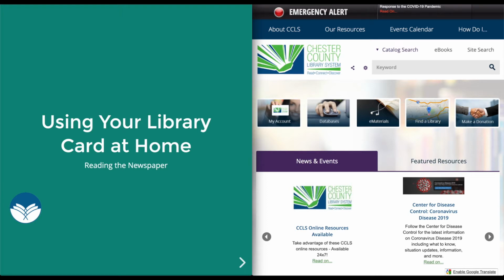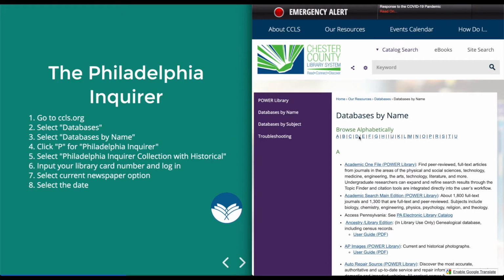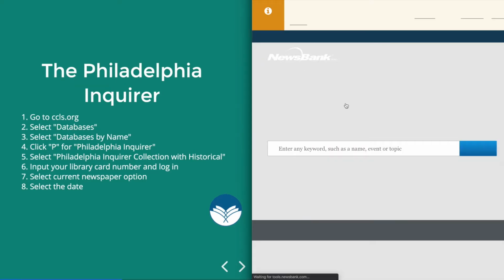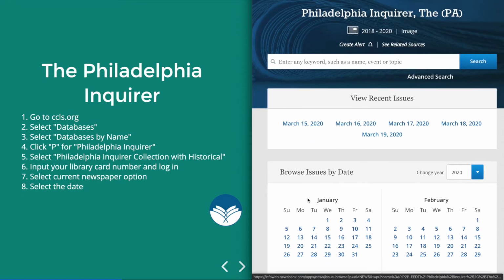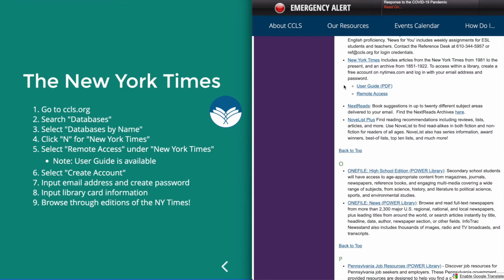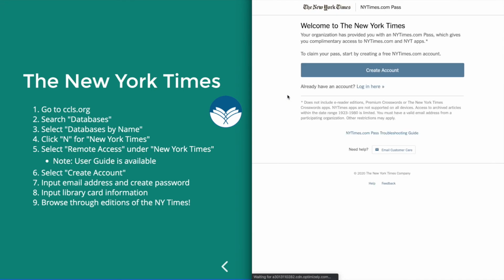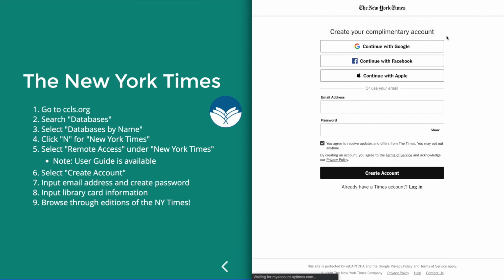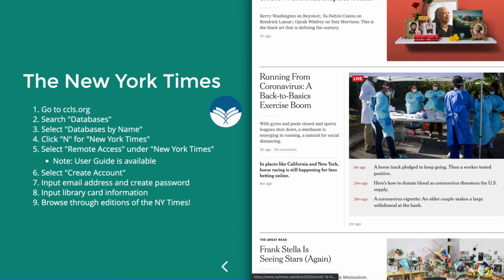Using Your Library Card at Home: Reading the Newspaper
Find out how to access the Philadelphia Inquirer and the NY Times electronically with your library card with this How-To Video. If you'd like to visit the slides created for this program, they are available